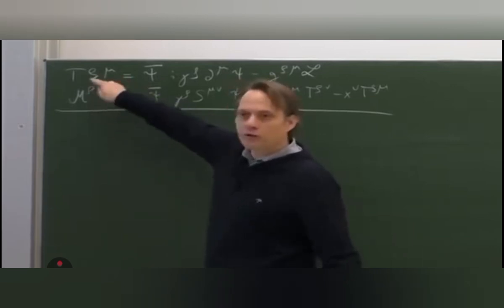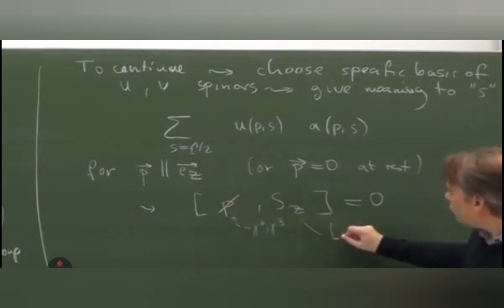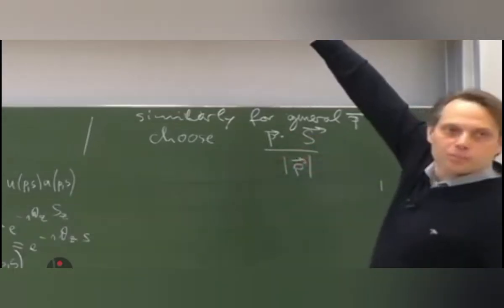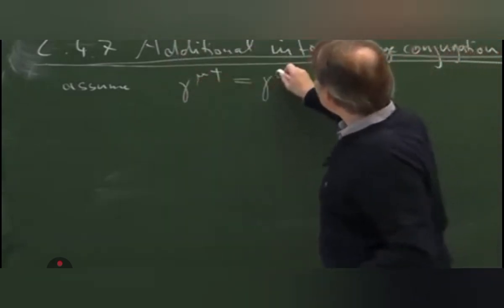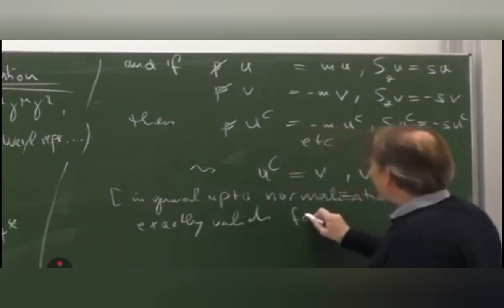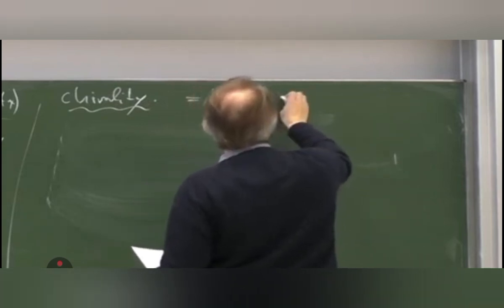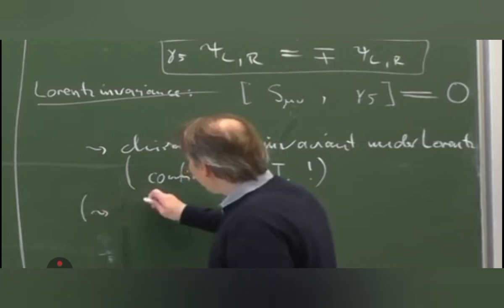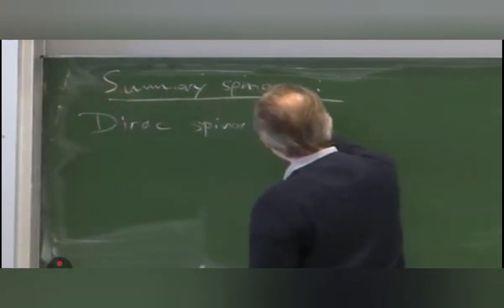The Helicity explains the Confinement, Neutrino Inert, Electronics Orbitals, Interactions